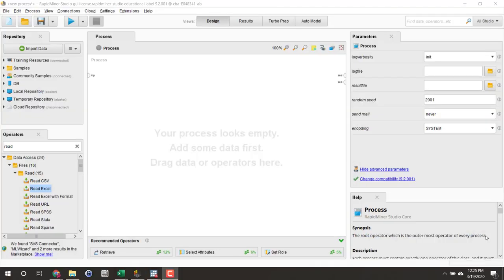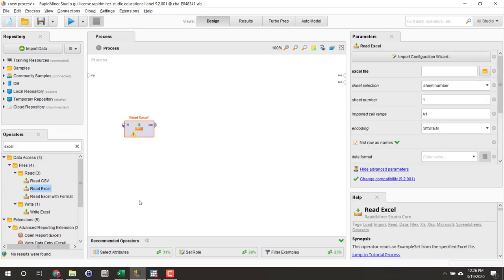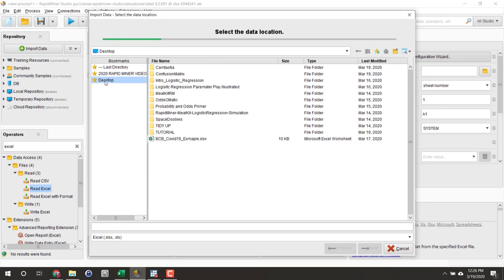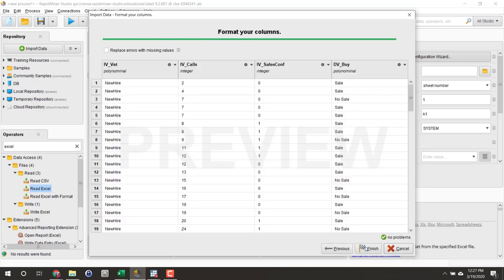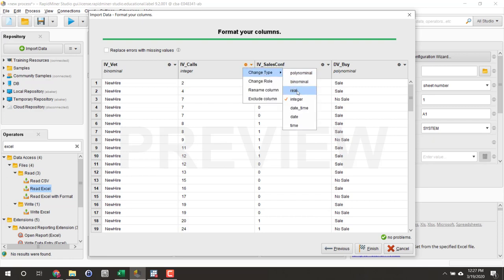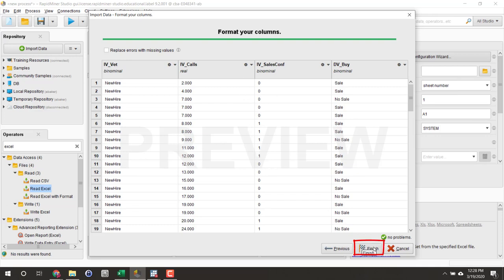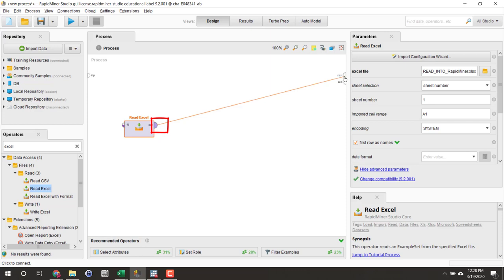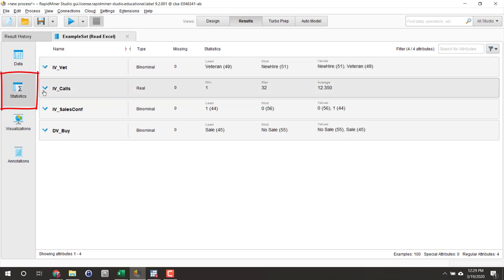Reading an Excel File into Rapid Miner (basic!)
This is a very short video that shows you how to read an Excel file into RapidMiner and use the Import Configuration Wizard option.  The REAL purpose of this video is to make sure YOU have installed RapidMiner and are ready to use it in the following weeks!